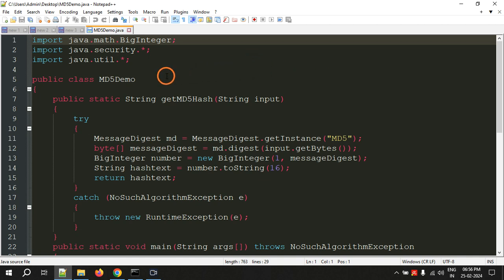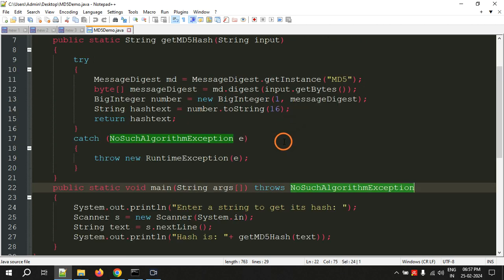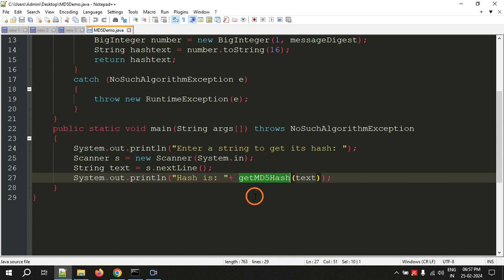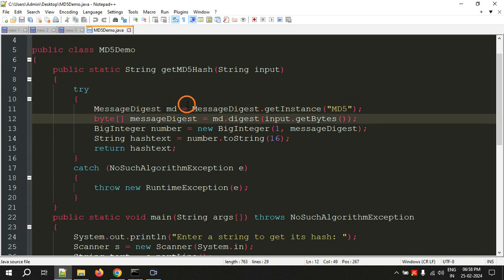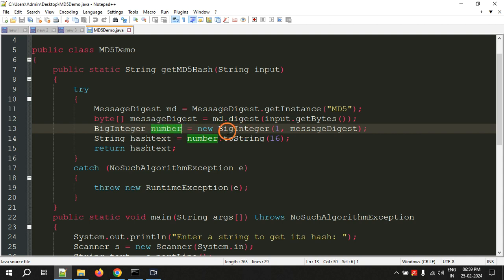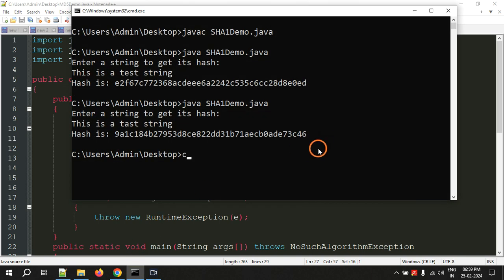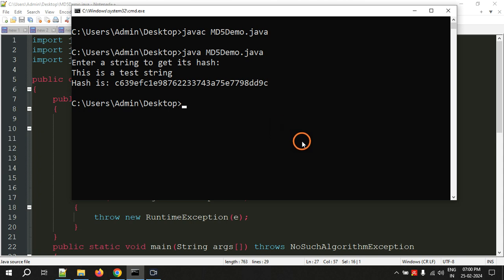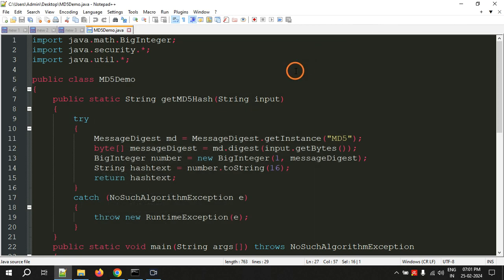Java program to generate message digest using MD5 algorithm program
In this video you will see a demonstration of MD5 hash algorithm. A line-by-line explanation of the Java program for implementing MD5 hash algorithm has been provided.

*Social Links*